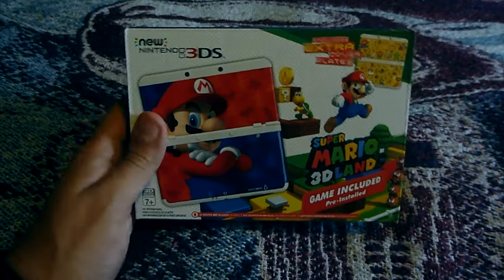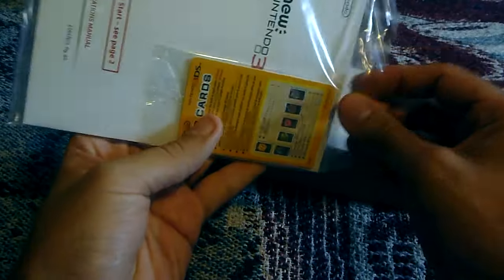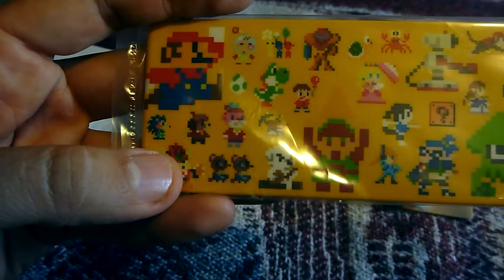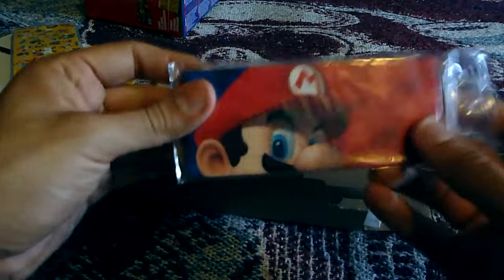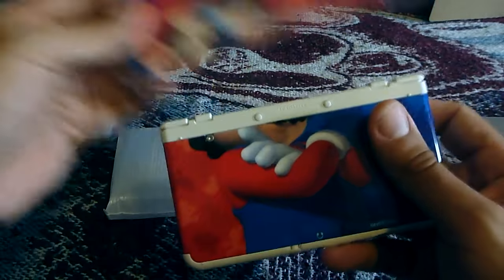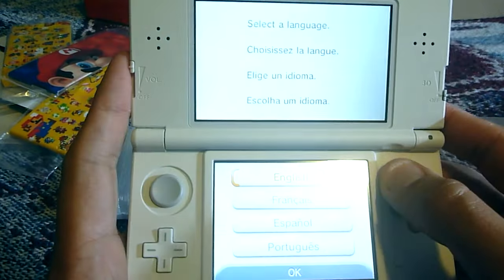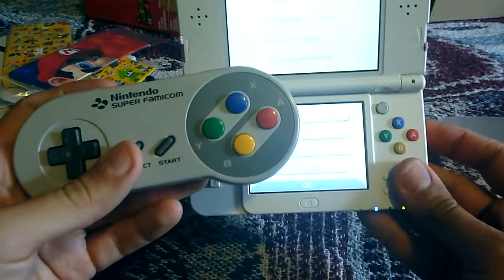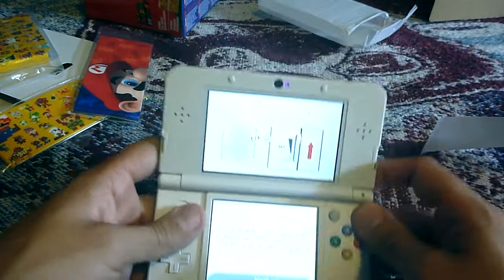New 3DS Super Mario 3D Land Edition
Just picked up the New 3DS Super Mario 3D Land bundle from Target and let us see what is inside the box!  Hope everyone enjoys it.